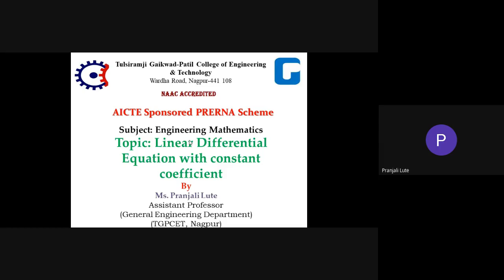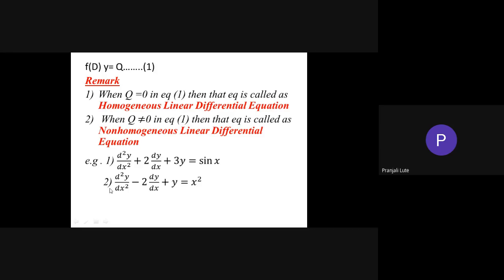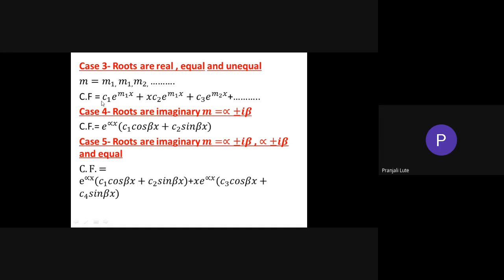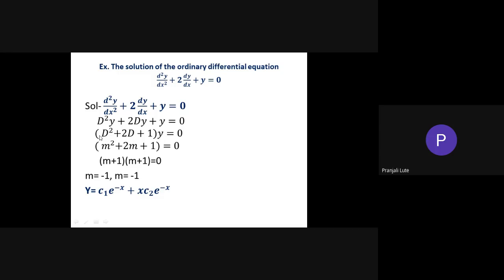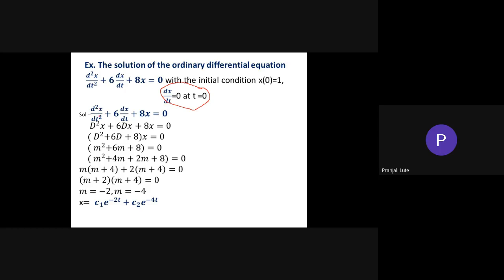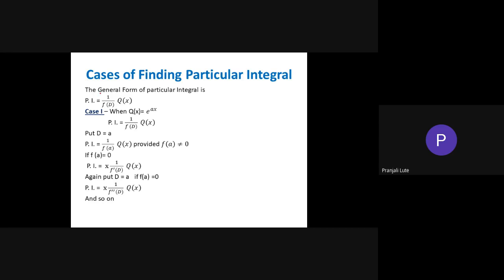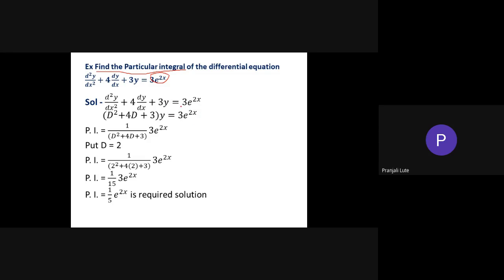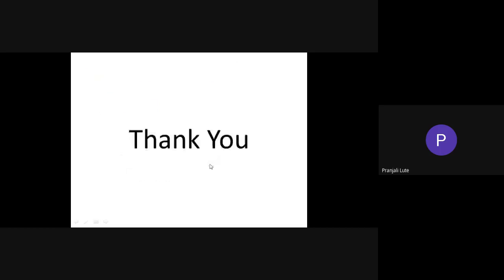Linear Differential Equation With Constant Coefficient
By Ms. Pranjali Lute
Assistant Professor
TGPCET, Nagpur